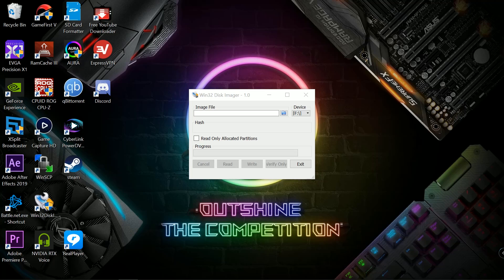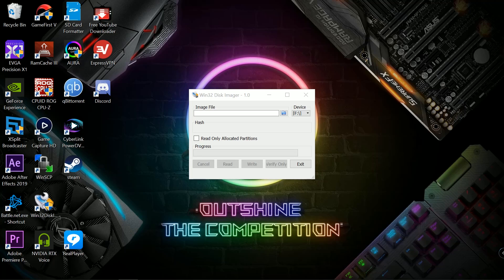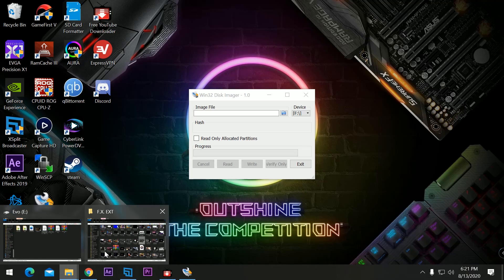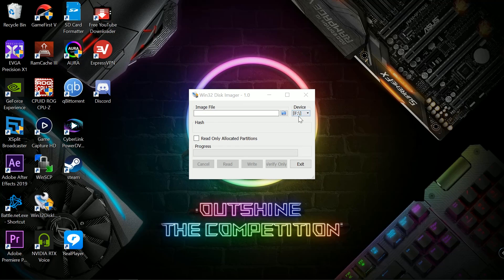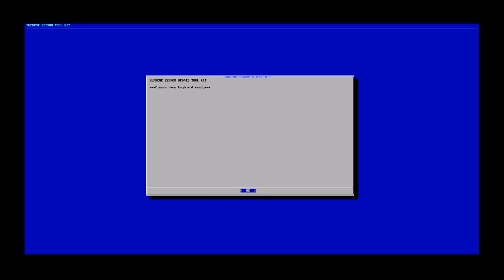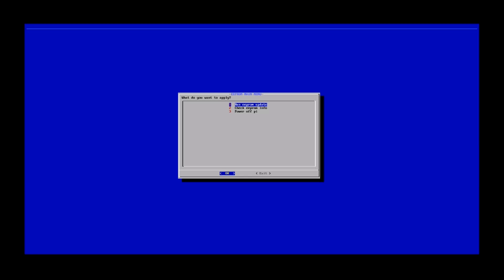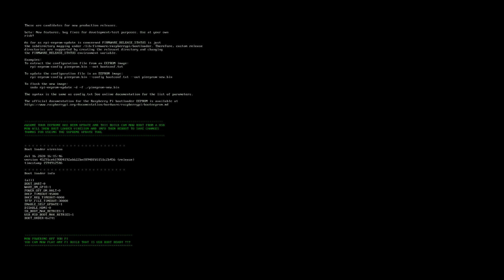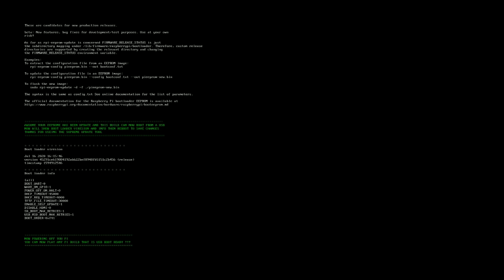How to Update your Raspberry Pi 4 Eeprom | Boot from SSD USB The Simple Way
Basic tutorial on how to update your raspberry pi 4 eeprom. This works for the pi 4gb and 8gb models. it hasn't been tested on the other variations. please keep in mind that even though there's a memory difference. the 4gb and 8gb models are different in terms of programming. please do this at your own risk. This will be released when supreme ultra comes out.